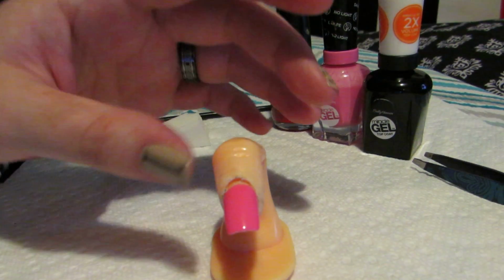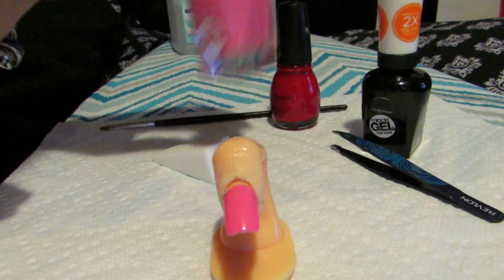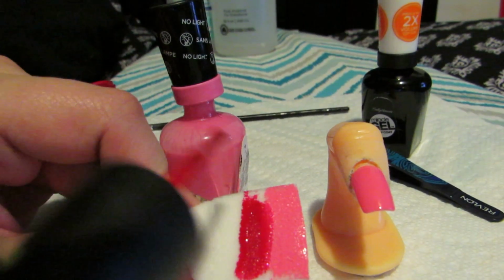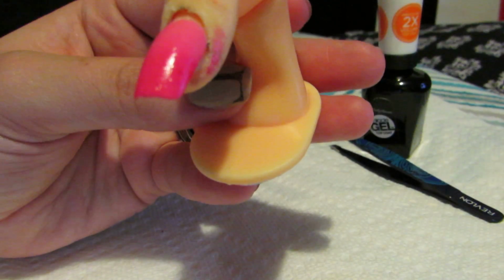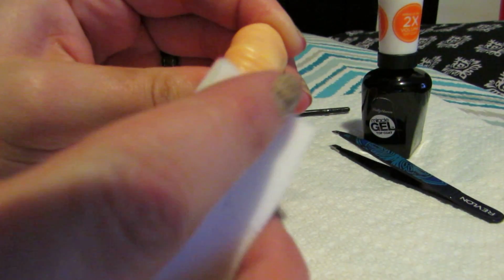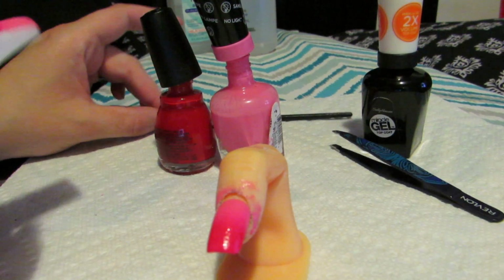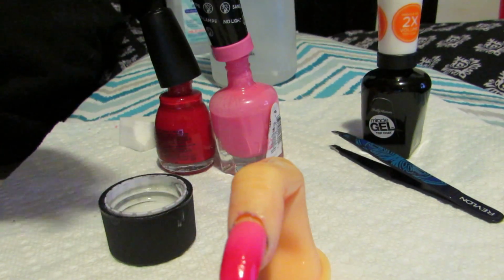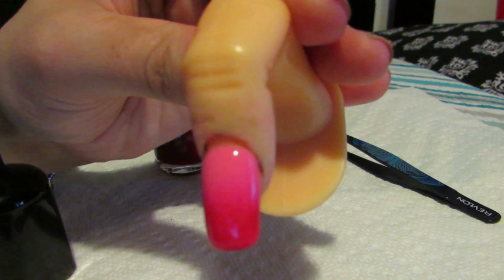Pink to Red -Gradient Nail Art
Hope you can see the different colors!